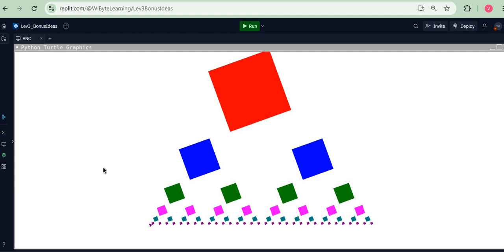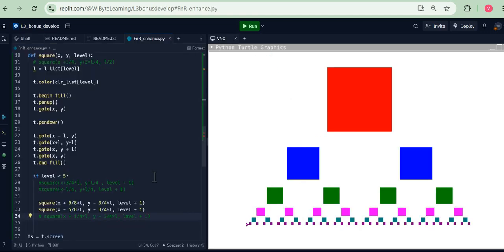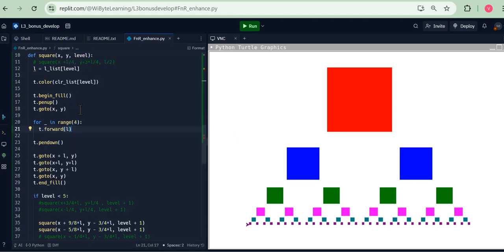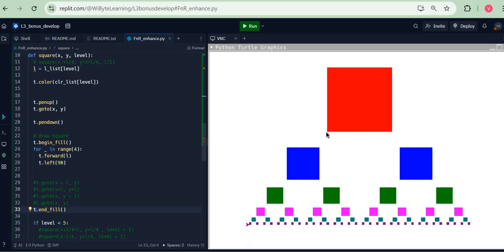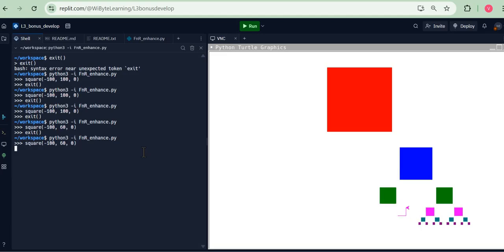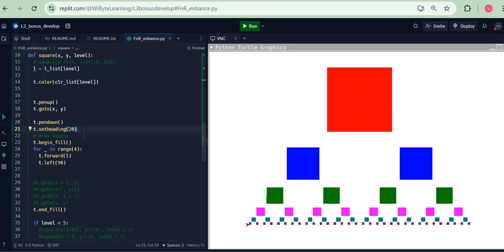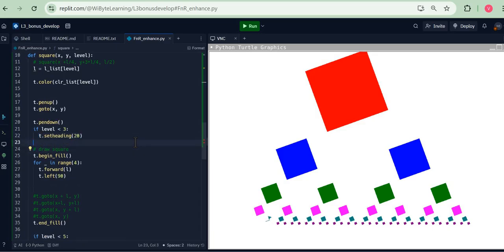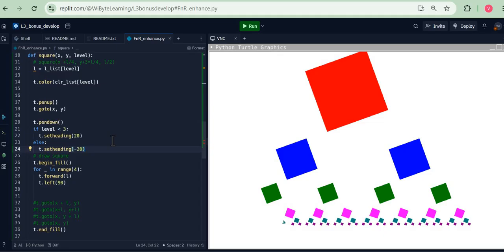4. Fractals and Recursion Enhancement: Giving a tilt to every square in the fractal pattern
In this video, we look at an enhancement of the Fractals and Recursion project from Python Level 3 where we give a tilt to every square in the fractal pattern.